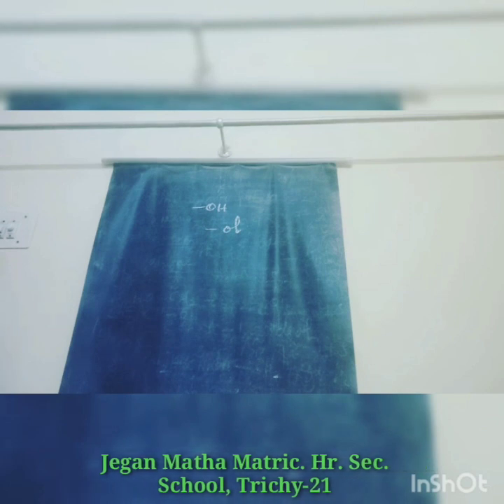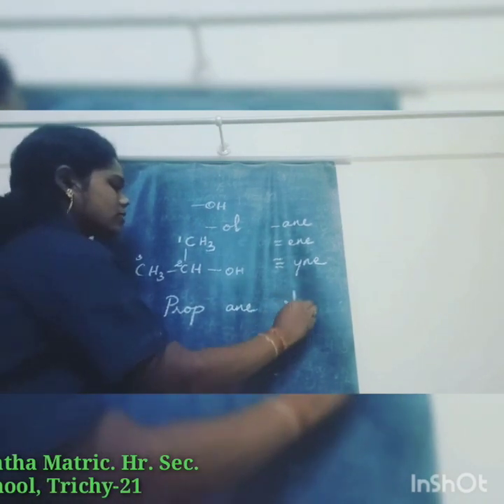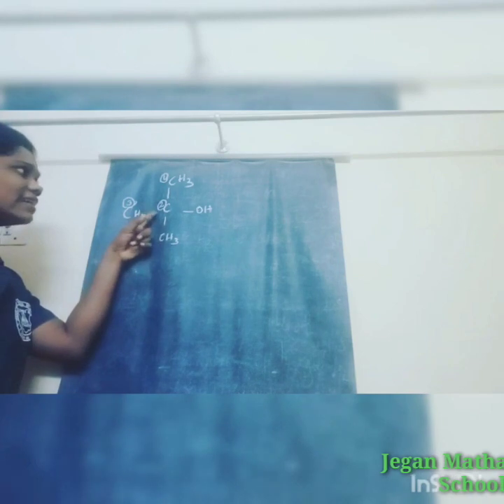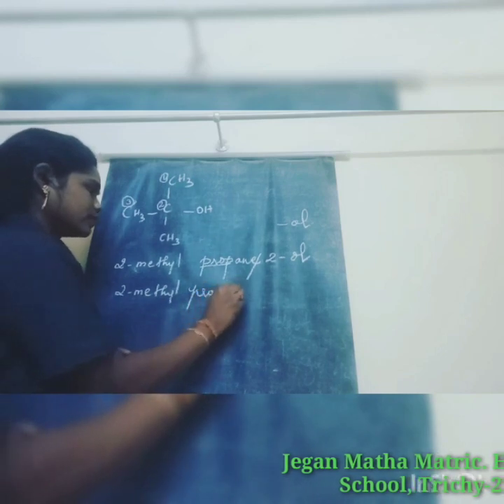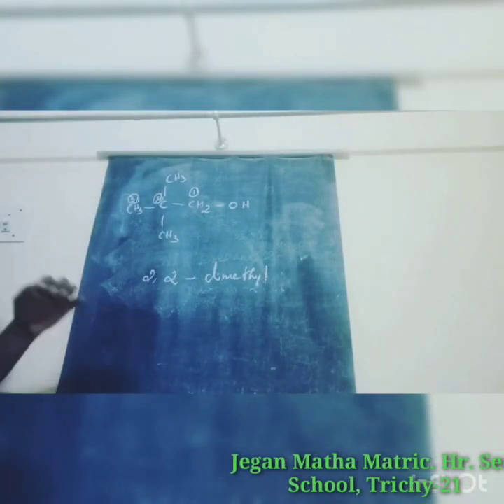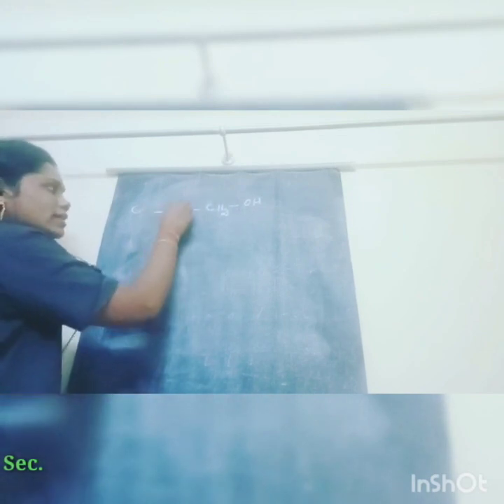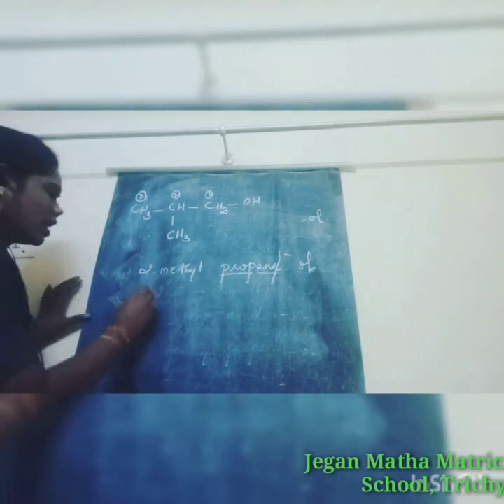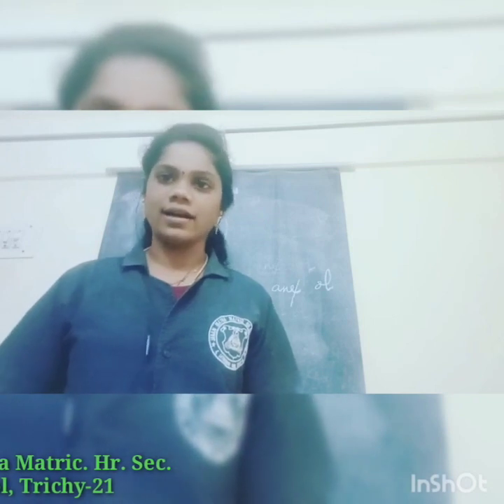STD XII CHEMISTRY- IUPAC NOMENCLATURE OF ALCOHOL